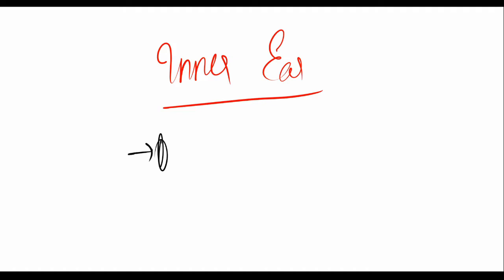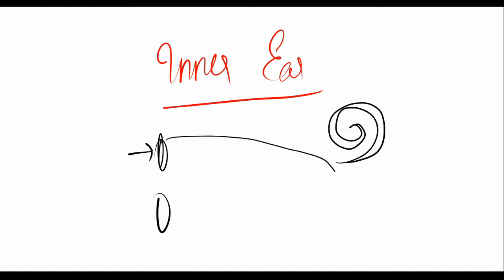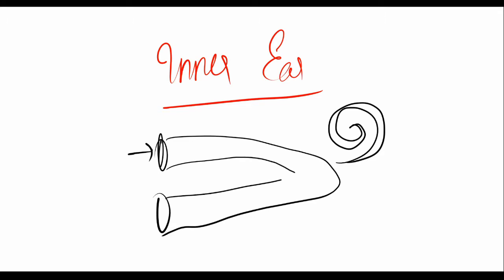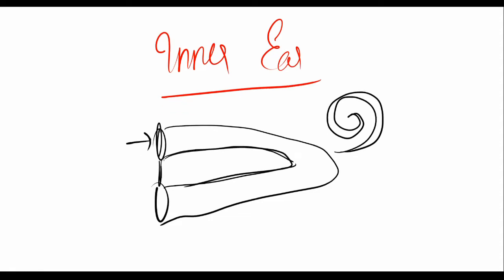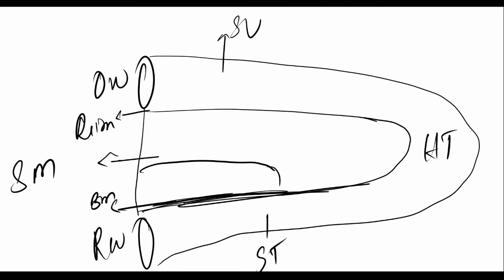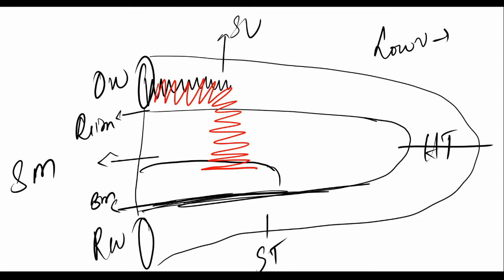Inner Ear / Transduction Physiology ( Physiology of Hearing/ Ear )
The main function of inner ear is to convert the sound energy which is in the mechanical form to electrical energy so that our brain can analyse it . This conversion of energy from one form to another is called transduction .

the video is part of  a bigger playlist with videos completely dealing with the physiology of the Ear

While the channel and its associated personnel take great care to sceen and make every attempt to review the contents, Dr. Right's PG (DRP) MAKED NO WARRANTY , EXPRESSED OR IMPLIED, as to the accuracy of the content contained in the educational materials, in this video or on this website. The reader of these materials uses these materials at his or her own risk and DRP shall not be responsible for any errors, omissions,or inaccuracies in these materials, whether arising through negligenec, oversight, or otherwise.
RELIANCE ON ANY INFORMATION APPEARING ON THIS SITE IS STRICTLY AT YOUR OWN RISK

The information and educational material contained herein is meant to promote the general understanding of the topics. Such infromation is not meant or intented to serve as a substitute for healthcare professional's clinical training, experience, or judgement. For patients and individuals, such infromation is not to be a substitute for professional medical, therapeutic, or healthcare advice or counselling. For medical issues or concerns, including decisions about medication and other treatments, readers should always consult their physician or , in serious cases, seek immediate assistance from emergency personnel. SELF MEDICATION IS HAZARDOUS.
DRP MAKES NO WARRANTY THAT THE INFORMATION CONTAINED HEREIN WILL BE ERROR FREE, AND THE READERS OF SUCH INFORMATION USE SUCH AT THEIR OWN RISK